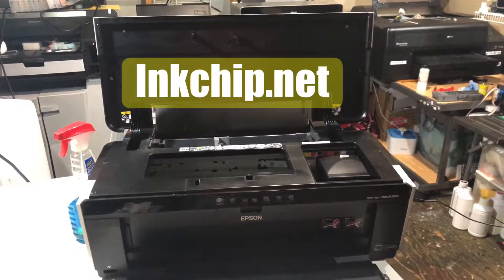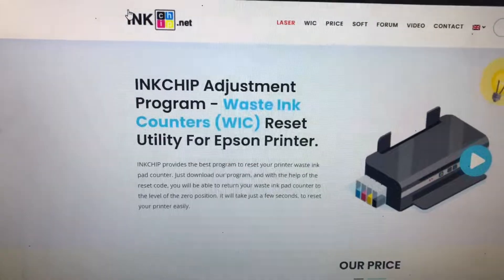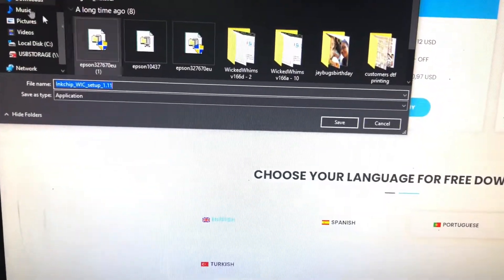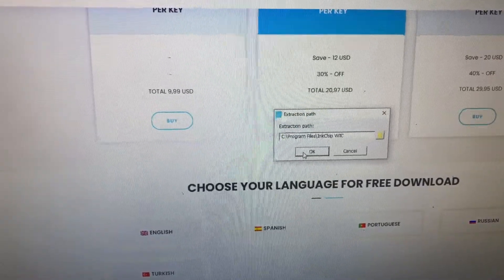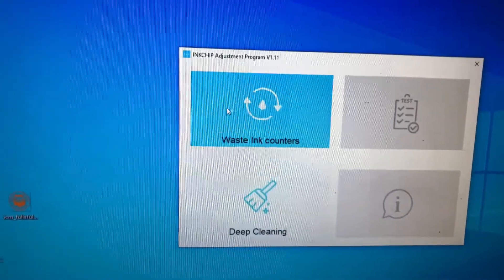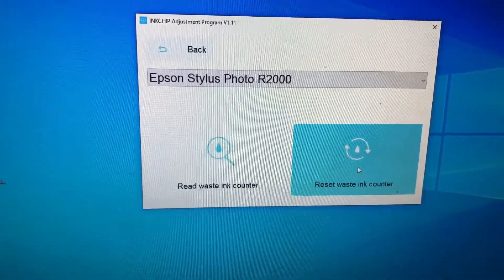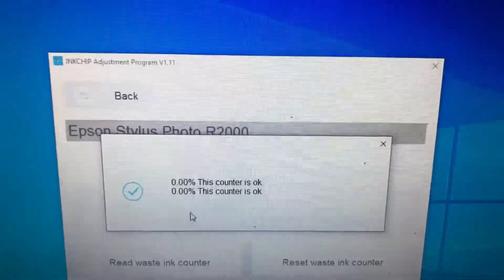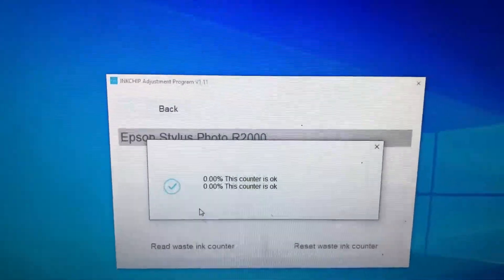WIC (waste in counter) reset on Epson R2000, R1900 R2400 R2880 R3000 red light error solved